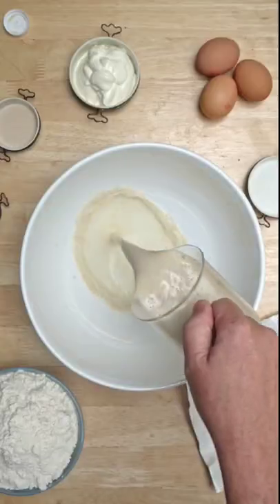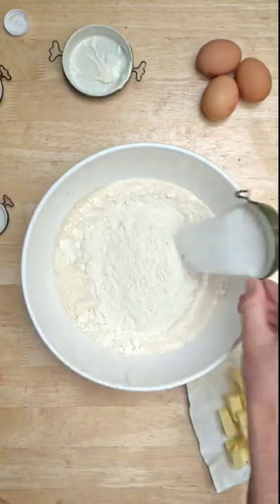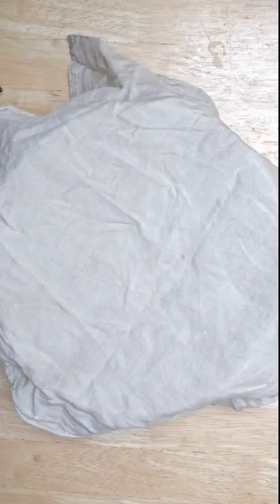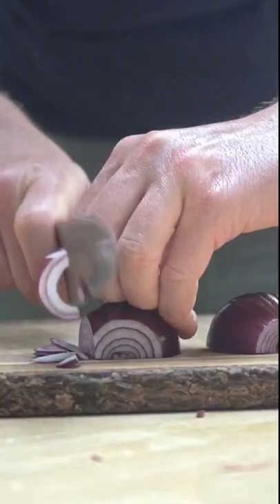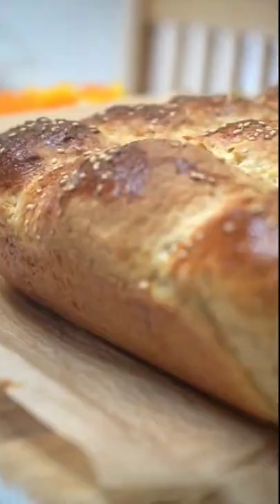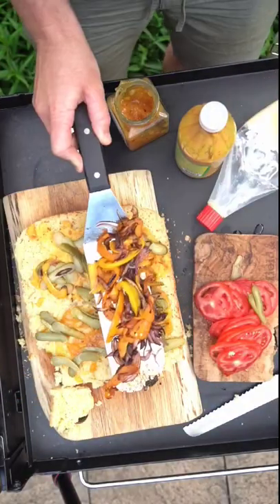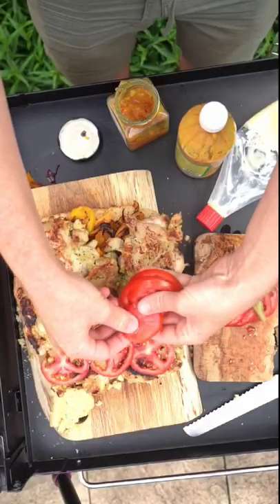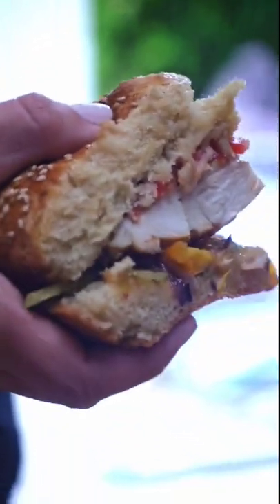*whole* MEGA chicken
Here's a whole chicken burger. Like, a WHOLE CHICKEN (burger)(or sandwich, if you're American). Do I recommend doing this? Not really. Well, I think it would have been much better if I was better as bread making. I'm a bit hopeless with all things baking. But the flavours were nice! And it's like chicken surprise with what part of the chook you might get! @razorgriddle performed its duties admirably, and the chicken itself from @fieldandflower was DELICIOUS.